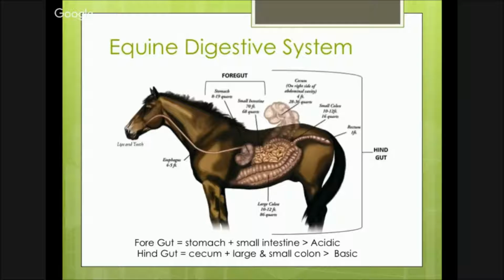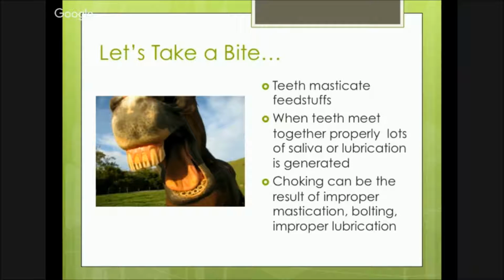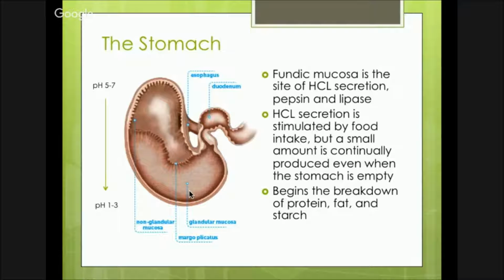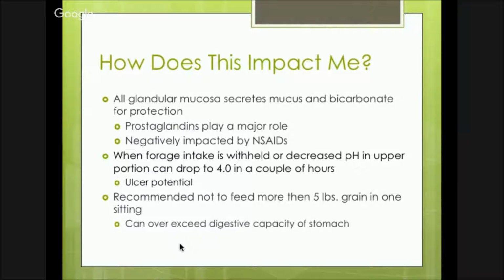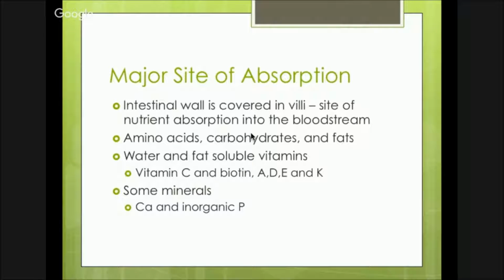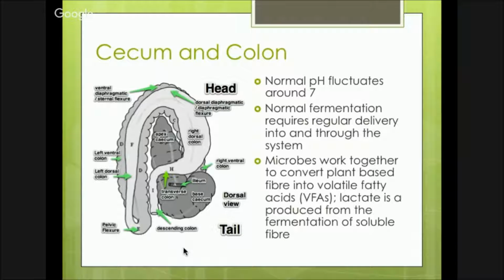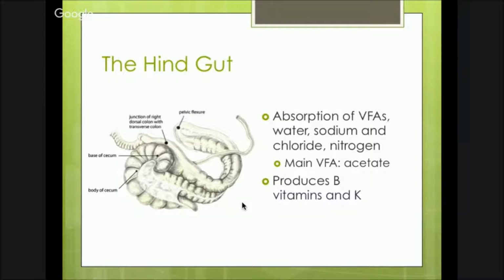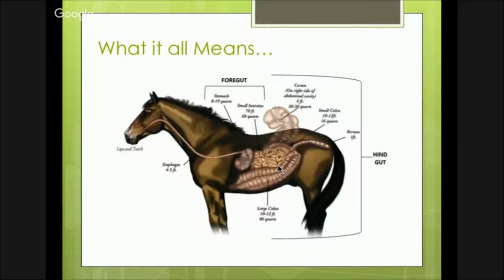Guts of it all; Part 1 - The Equine Digestive System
Part 1 of our talk about the Guts of It All. Alex Arkwright discusses the equine digestive system and what makes horses so special about being horses.

Sharpe Farm Supplies - your source for unbiased equine nutrition information